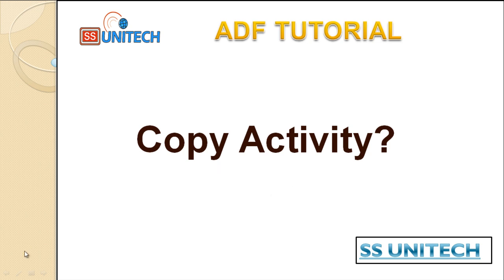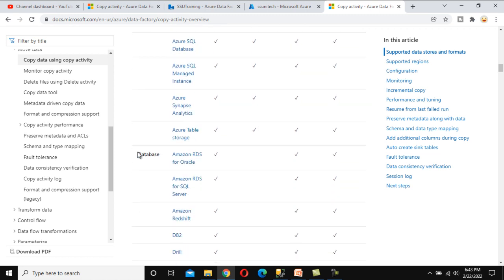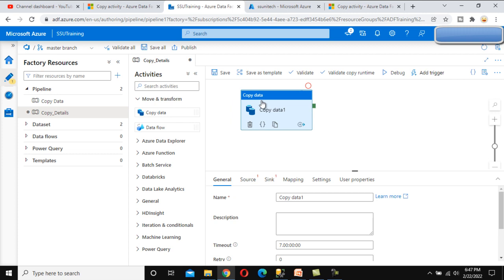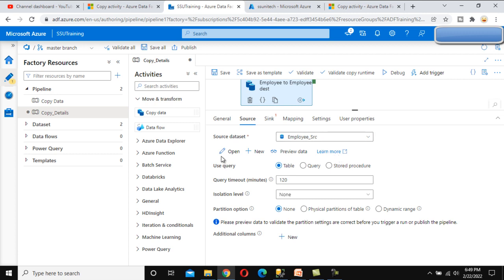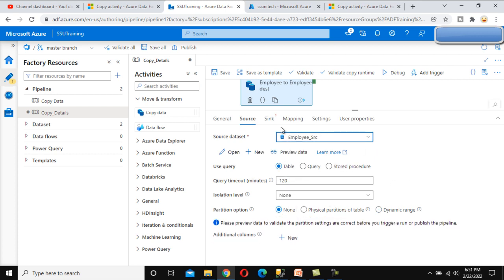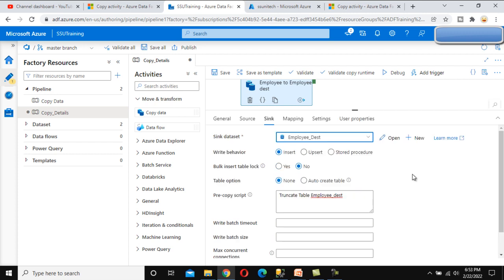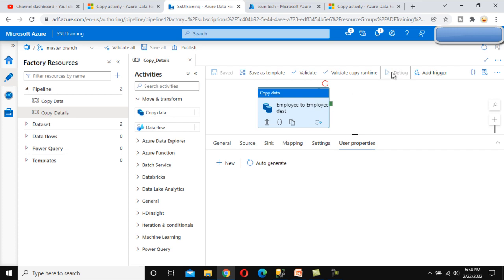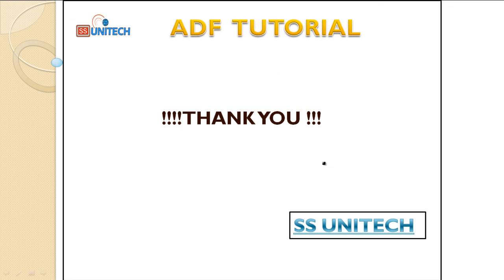copy data activity in azure data factory | Azure Data Factory Tutorial | ADF tutorial part 7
q
In this video we are discussing about copy data activity..